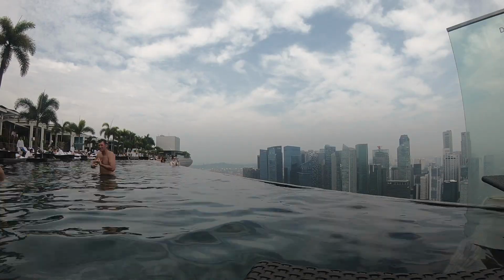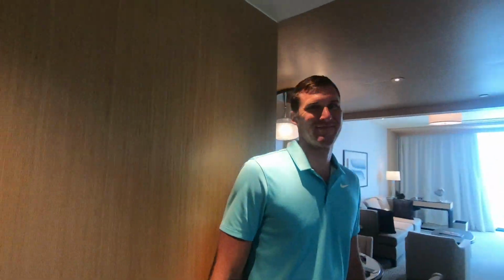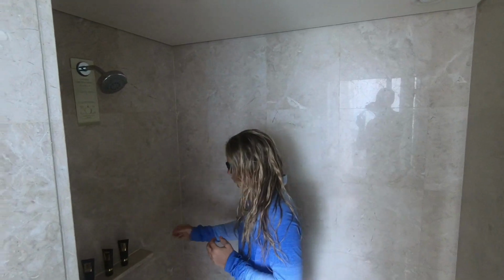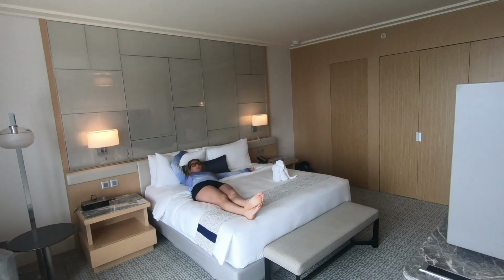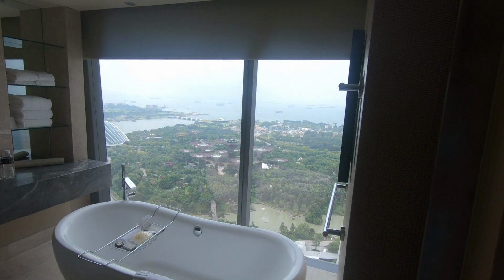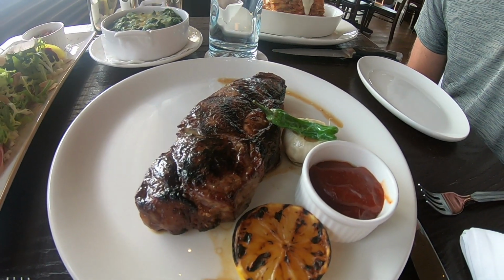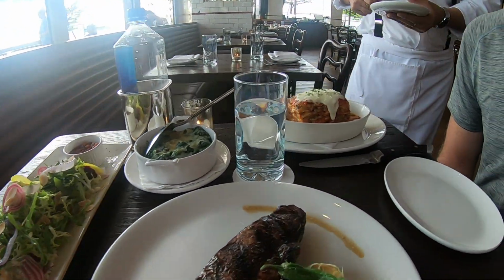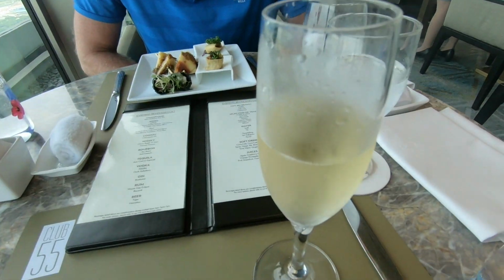MARINA BAY SANDS I Travel Vlog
We had the best time at The Marina Bay Sands Hotel located in Singapore.

TRAVEL VLOG 2 MUSIC TITLES:
Late Nights - Daxten
Play (Late Youngin Remix) (Instrumental Version) - Sebastian Forslund

GEAR:
Main Camera: Go Pro Hero 6
Mic: Rode Video Microphone
Drone: Fly More Combo Mavic Air

About us: We are from Charleston, SC and we now are expats living in Singapore. Follow our travels around the world!